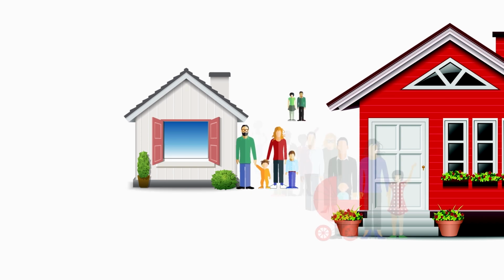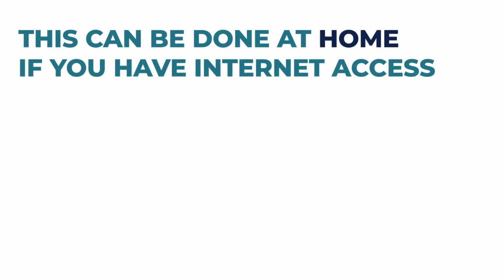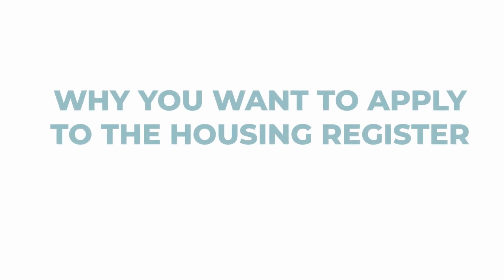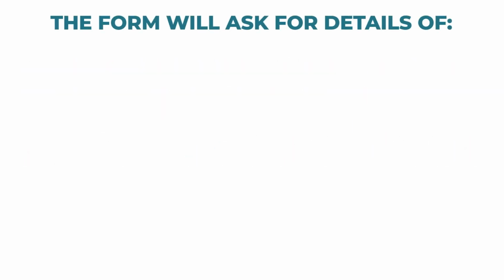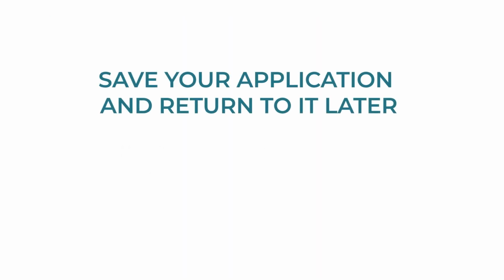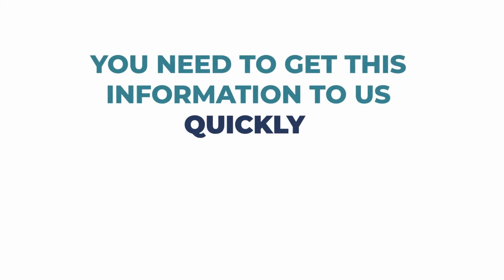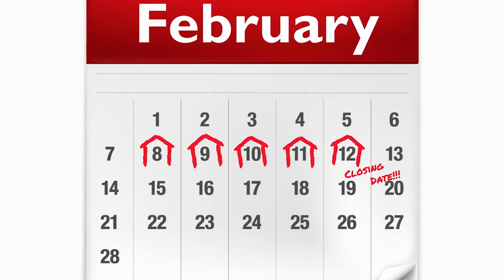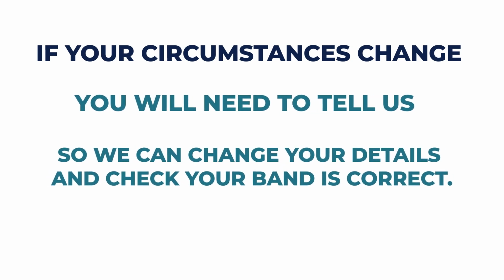KHC Application video update 2023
A short animated video to inform prospective applicants on how to apply to the Kent housing registers